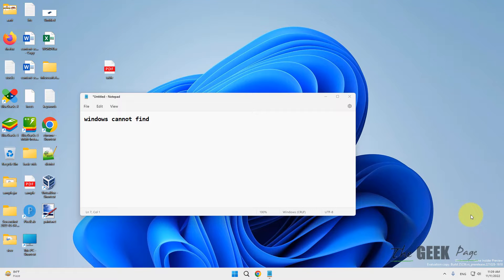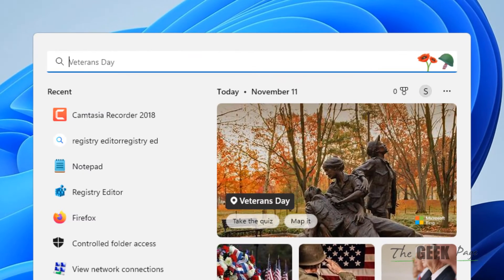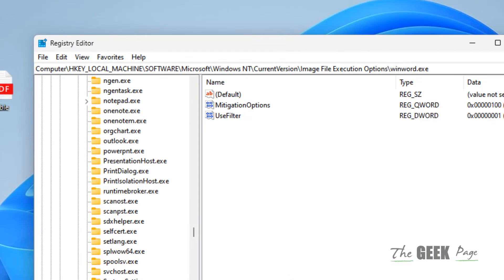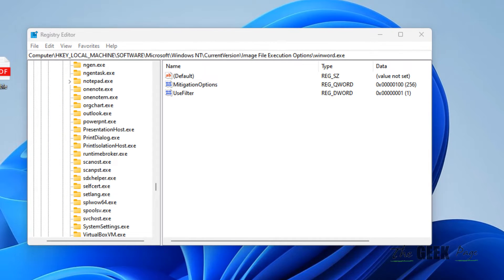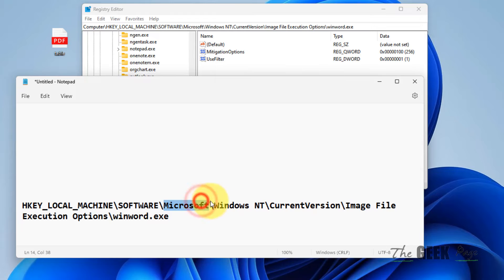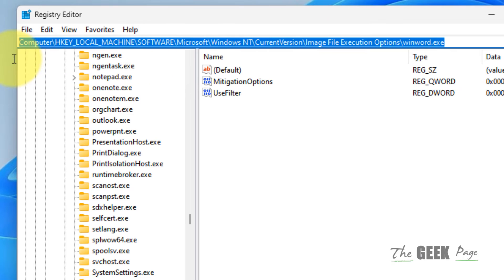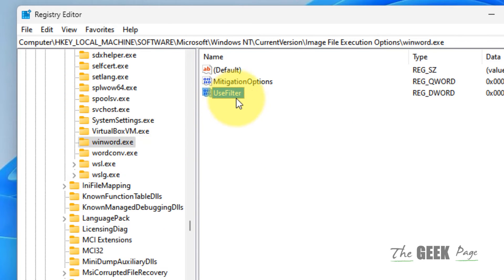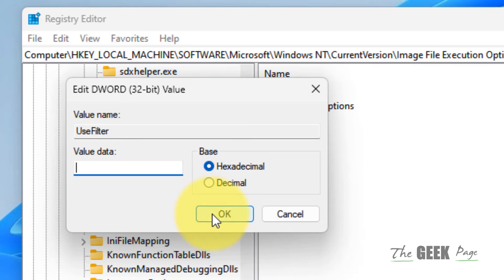Windows cannot find while opening MS Word [Fixed]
windows cannot find make sure you typed the name correctly and then try again in Microsoft word

HKEY_LOCAL_MACHINE\SOFTWARE\Microsoft\Windows NT\CurrentVersion\Image File Execution Options\winword.exe